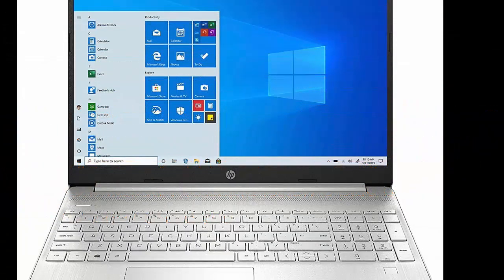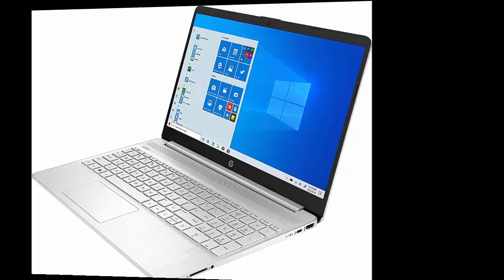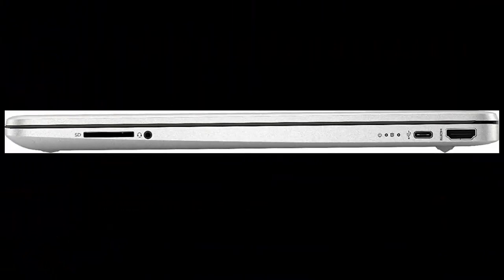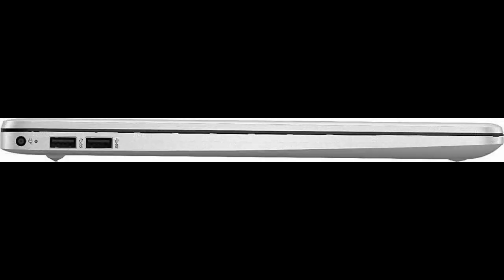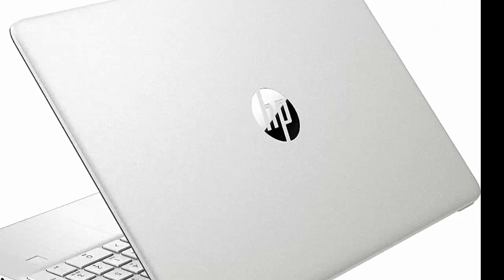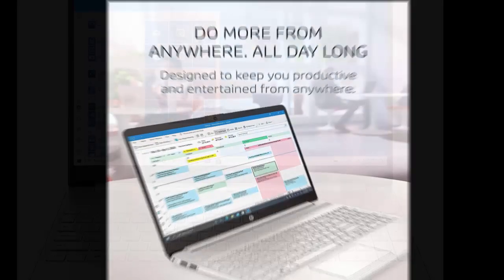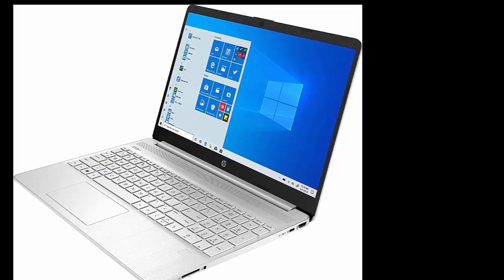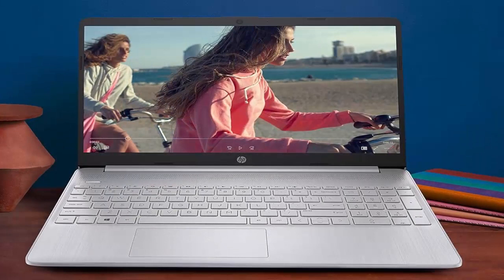Hp 15 Laptop 2023 review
HP 15 Laptop, 11th Gen Intel Core i5-1135G7 Processor, 8 GB RAM, 256 GB SSD Storage, 15.6” Full HD IPS Display, Windows 10 Home, HP Fast Charge, Lightweight Design (15-dy2021nr, 2020)